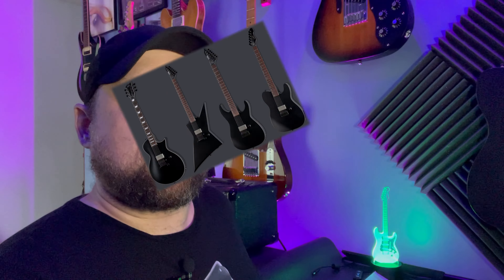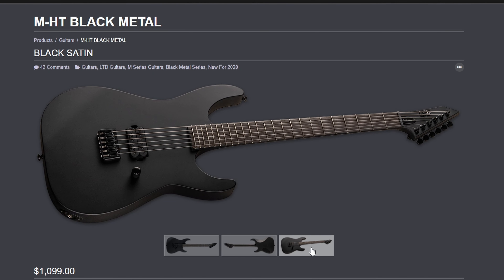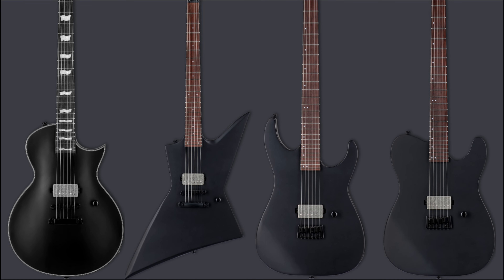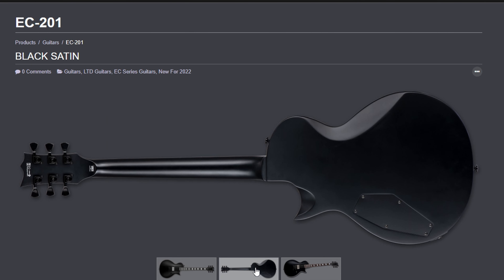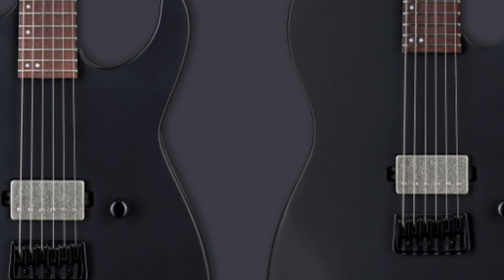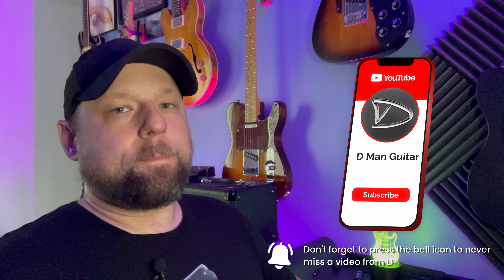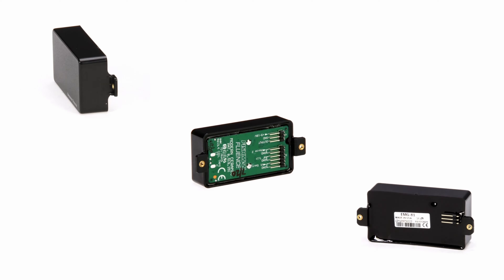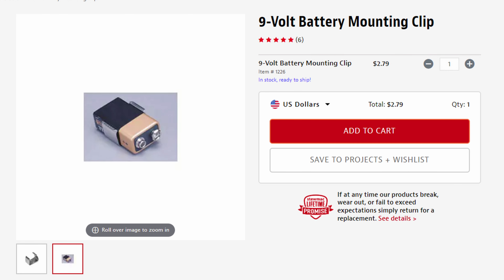LTD Budget Metal Monsters?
Affordable axes with one purpose:
To rock your f____n' socks off!
I know I'm probably a little late to the party on this one.  I just saw these guitars recently and got pretty excited about them.